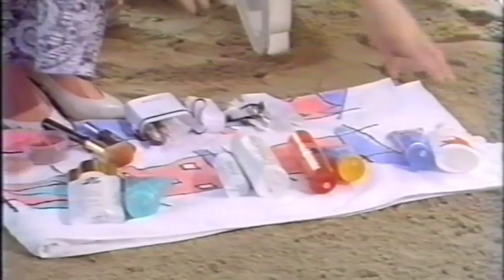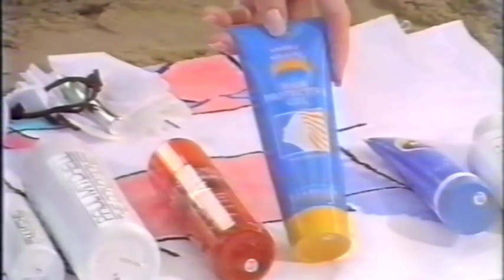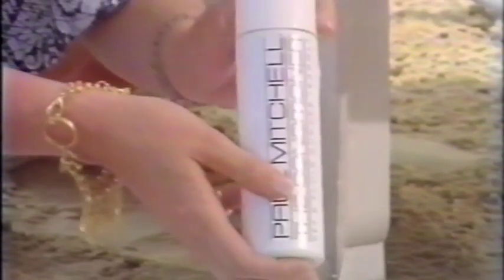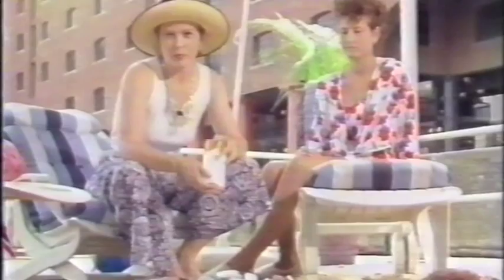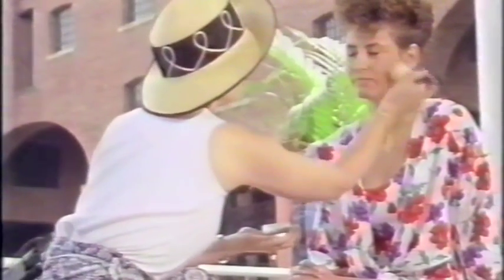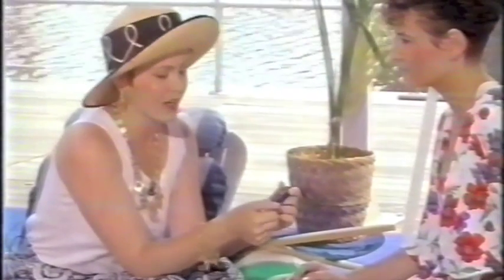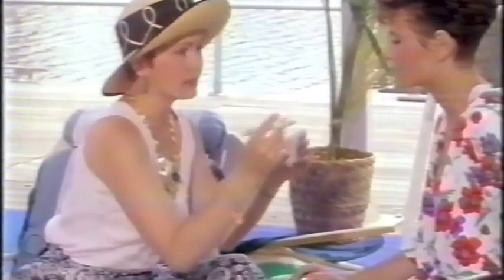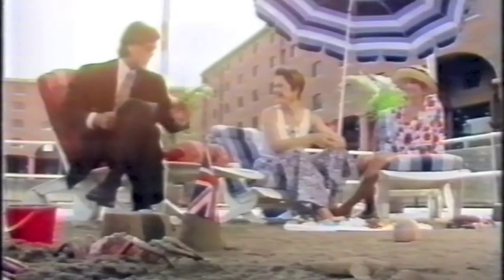Liz Earle: How to look good on the beach.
Liz Earle explains which sun creams to choose and how to look good while staying protected in the sun.